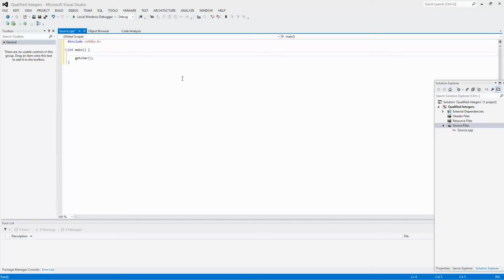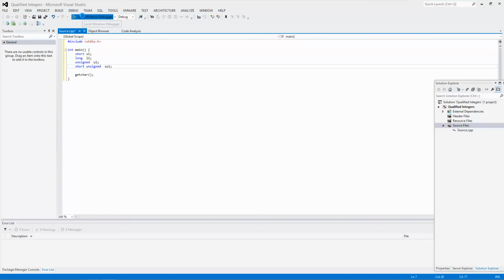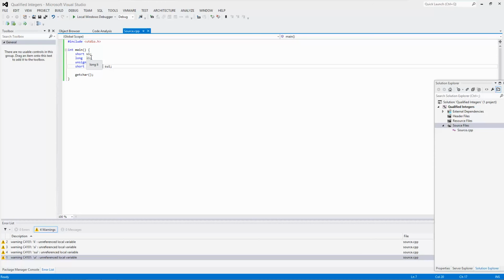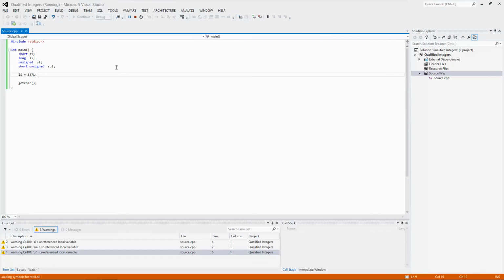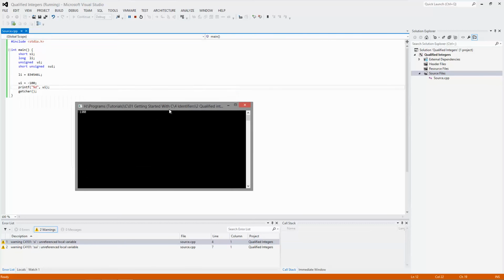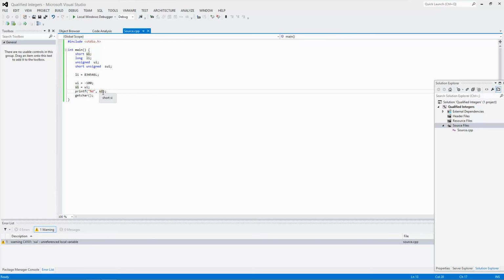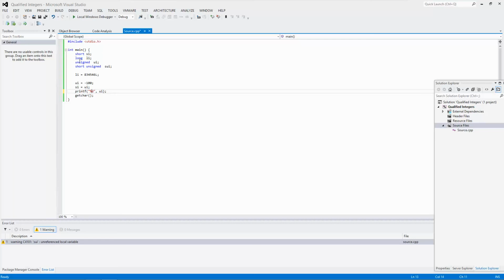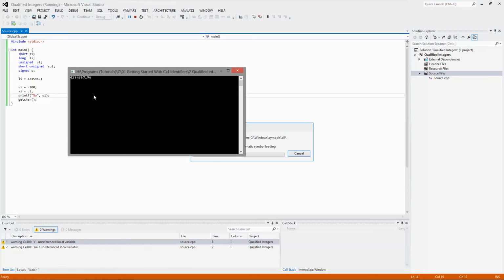C 1.4.2 Qualified integers